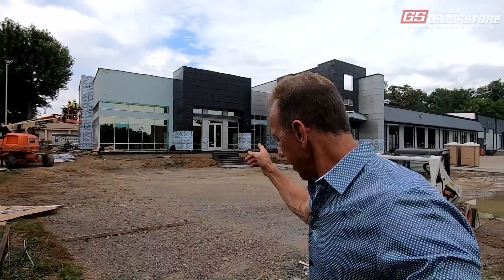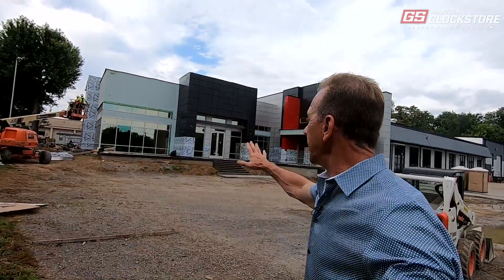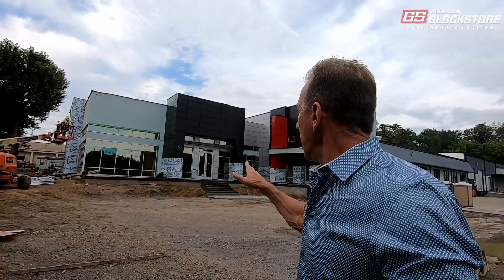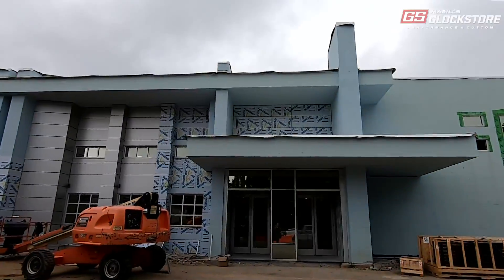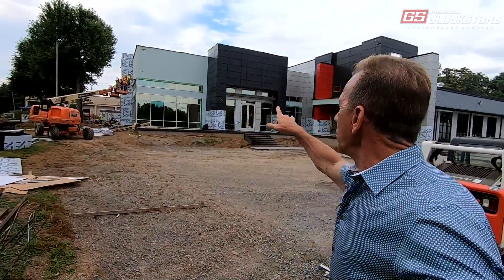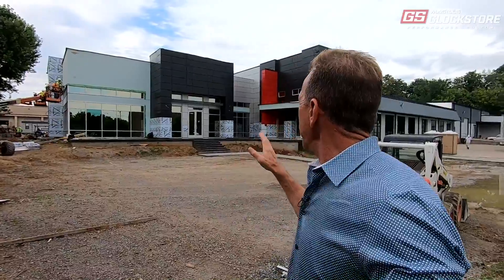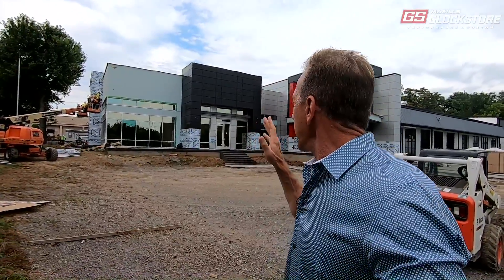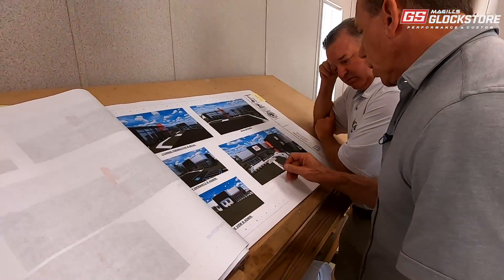Lenny Magill's Nashville VLOG #18!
In this quick progress update, Lenny gives a bit of a timeline and a look at the "Admin" side!